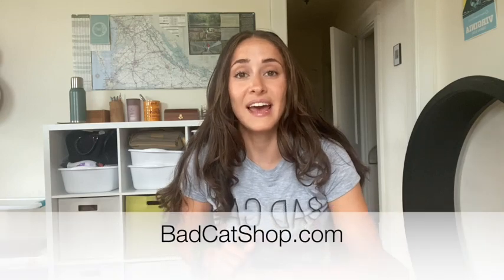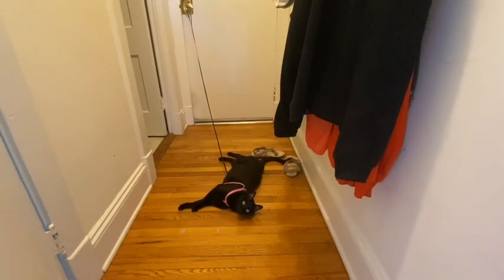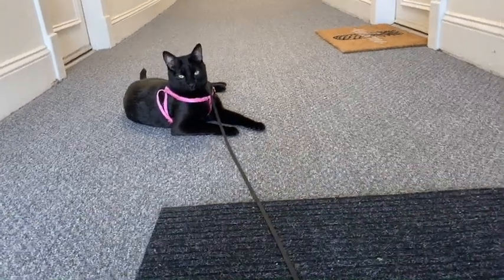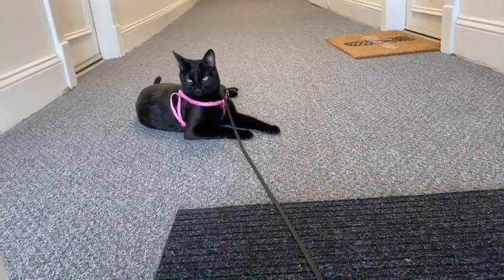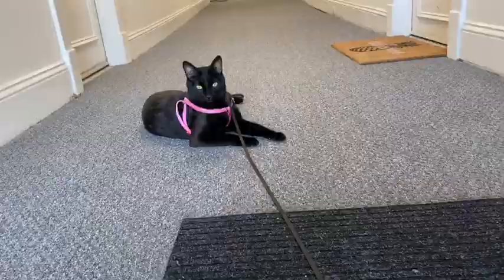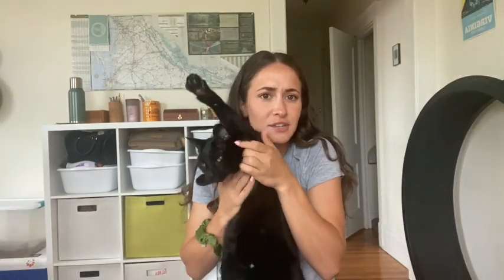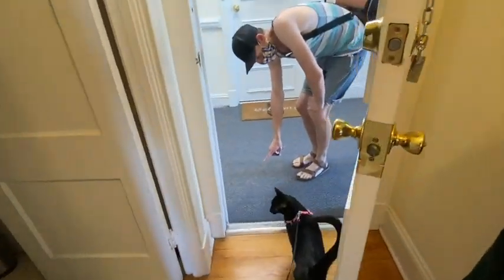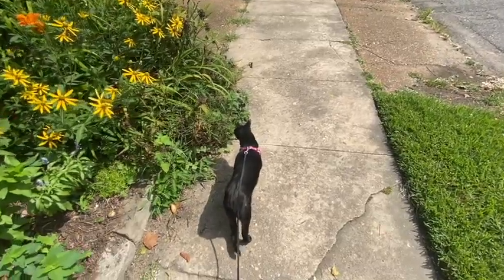STOP THE FLOP: build your cat's harness confidence!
Hi fellow cat nerds! My name is Nina from Bad Cat Family. In this video we are talking about "Stopping the flop" when it comes to your cat wearing their harness. I will explain the steps to make sure your cat is comfortable and confident in their harness so they stop acting like their legs don't work anymore.